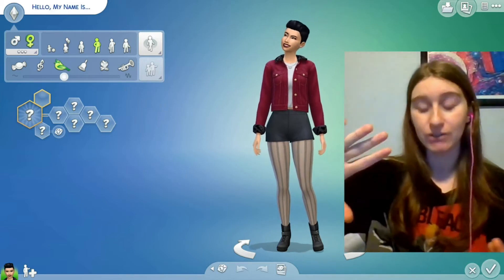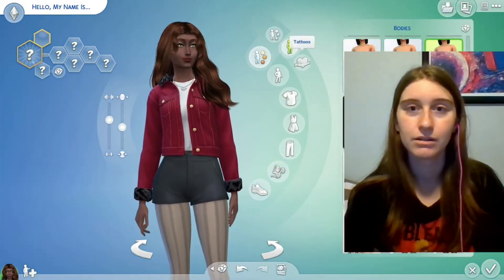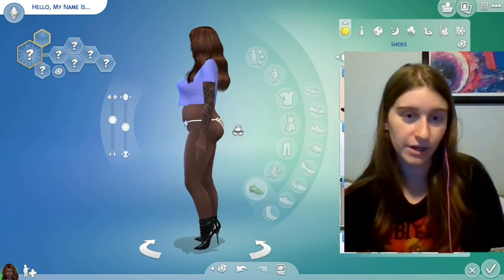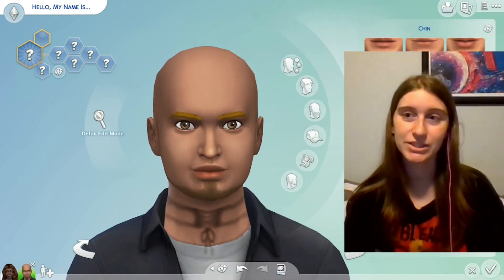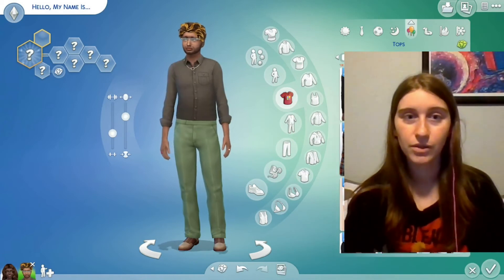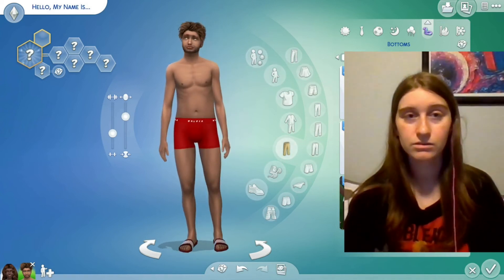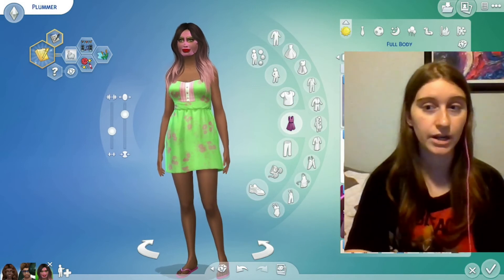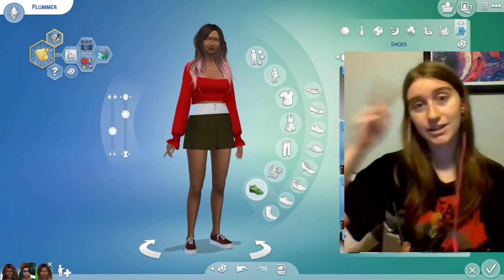Sims 4 Random Genetics But I Only Use Custom Content! (Creators in Description)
It's been awhile but I'm back! Here's a list of my favorite CC creators and what they make. I know how difficult it can be to know where to start getting CC so I figured this would help some people! All of them except some of the build creators are on Sims Resource I also put in parenthesis if they make things for men or children considering it's harder to find CC for them.

Hair:
Anto
Stealthic
wingssims (men)
BlackCat27
Ade_Darma
DarkNighTt (kids)
Nightcrawler
SonyaSimsCC (kids)
TsminhSims
Nilyn
PinkyCustomWorld

Clothes:
Artlos
bukovka (male)
Leah_Lillith
McLayneSims (male + kids)
saliwa
ShakeProductions
InfinitePlumbobs (kids)
Kritical (18+)

Makeup:
IzzieMcFire
Jul_Haos
MaruChanBe2

Accessories:
S-Club

Build:
jomsims
Severinka_
Grim Cookies
SIMcredible!
LittleDica
NynaeveDesign